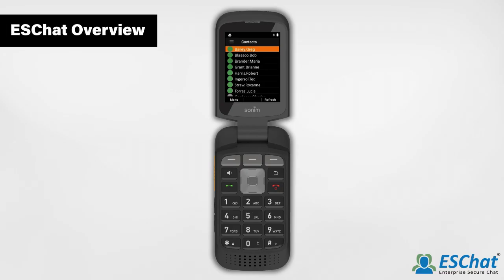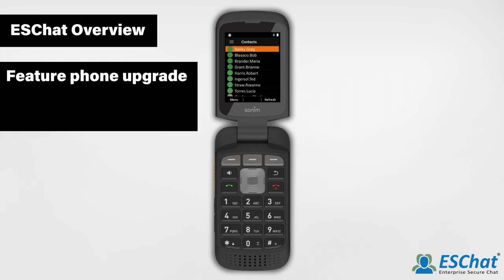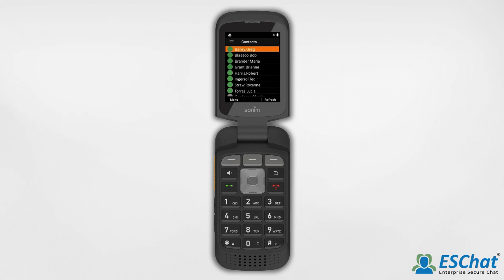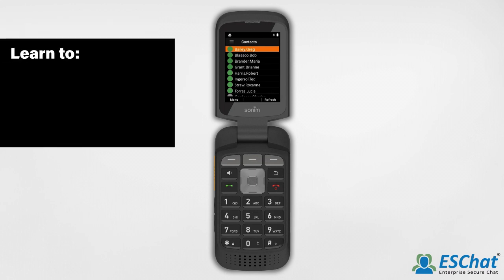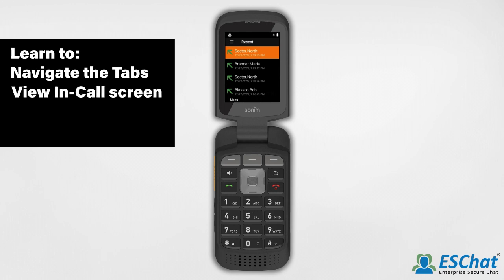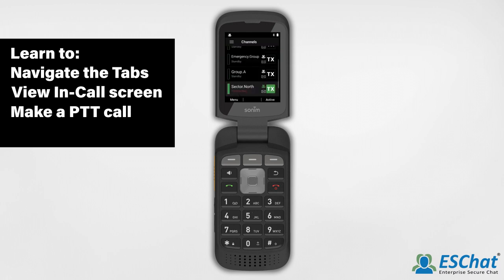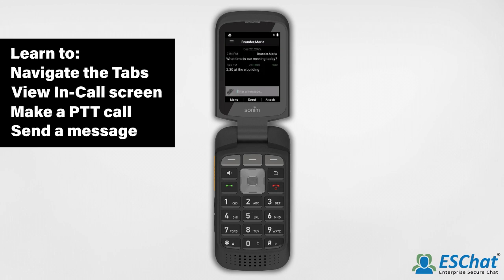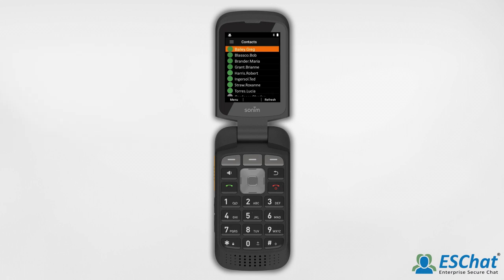Overview for D-Pad Devices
Welcome to an ESChat tutorial on how to use your D-Pad device. This overview will cover the basic use and functionality of the ESChat app on your device. Follow along as we demonstrate how to navigate the Tabs, make a call from both the Contacts and Channels Tab, as well as send a message from the Contacts and Channels Tab. Get the most out of your PTT technology by understanding the ESChat app.

TIMESTAMPS:

TIMESTAMPS:

00:00:00 Overview of the D-Pad
00:00:40 Navigate the Tabs via the Navigation Drawer ​​
00:01:12 Navigate the Tabs via the Directional Keypad
00:01:39 Make a PTT Call from the Contacts Tab
00:02:00 The In-Call screen
00:02:12 End a 1:1 PTT call from the In-Call screen
00:02:23 Make a PTT Call from the Channels Tab
00:02:39 The In-Call screen
00:02:50 End a Channels call
00:03:07 Send a message from the Channels Tab
00:03:21 Send a message from the Messages Tab